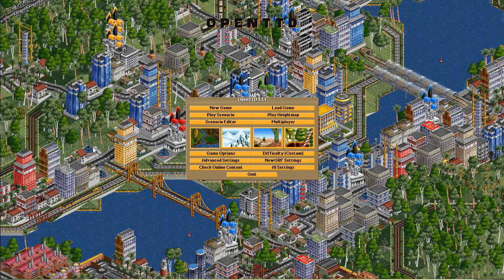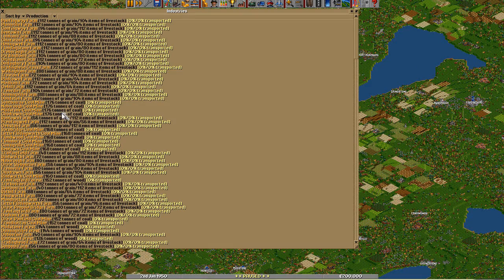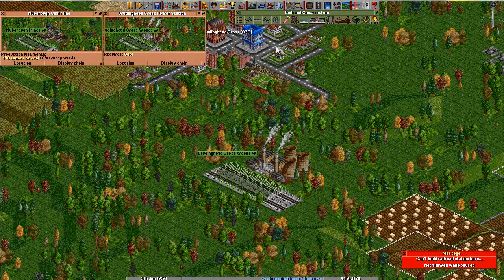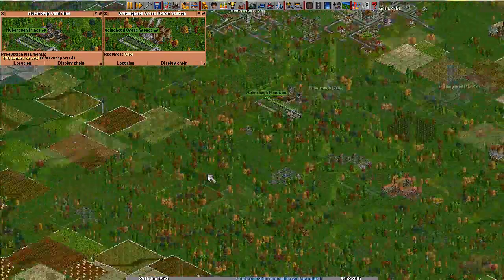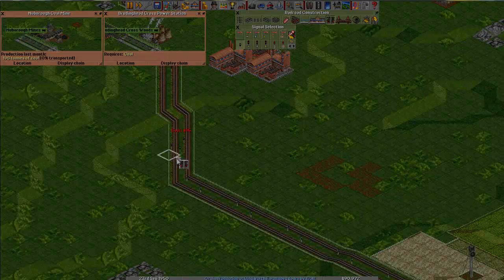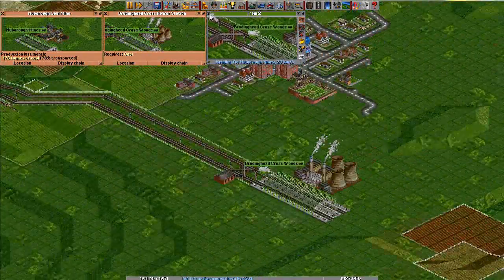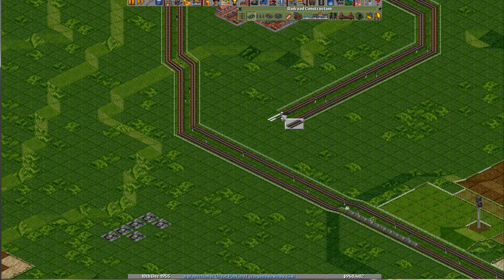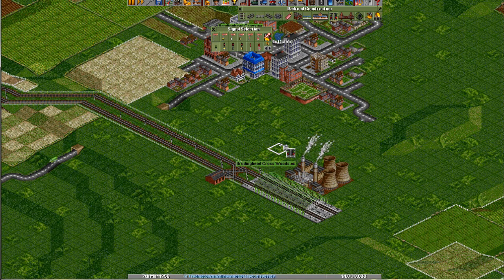OpenTTD - Train Transportation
I'll try to introduce you to the gameplay mechanics that involve train transportation in this game, without too many complicated notions. You'll be ready to go and play on a server after this.